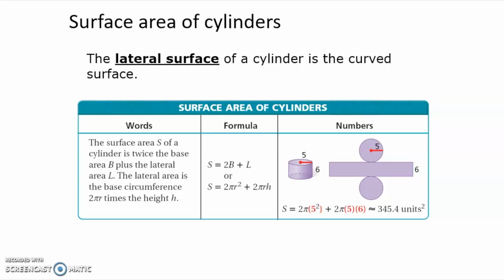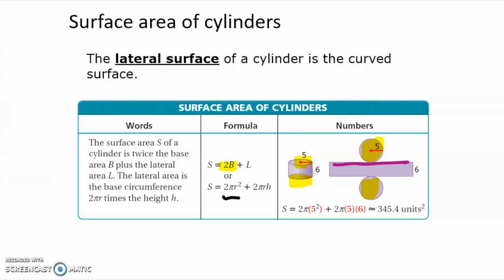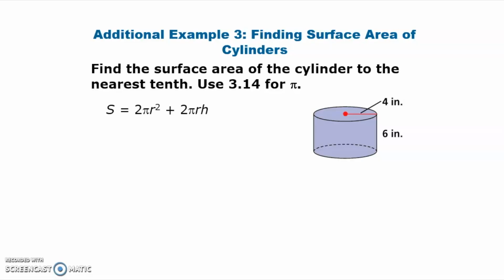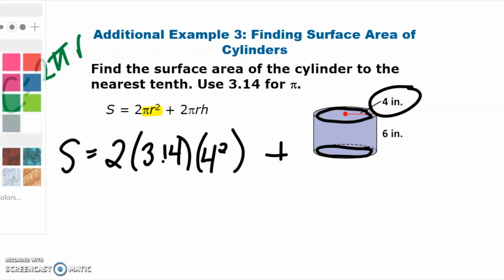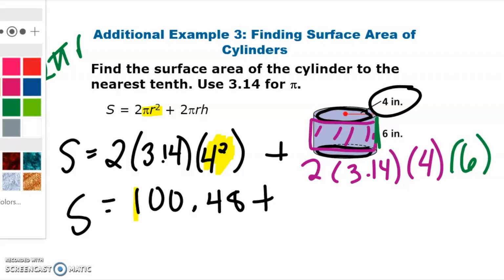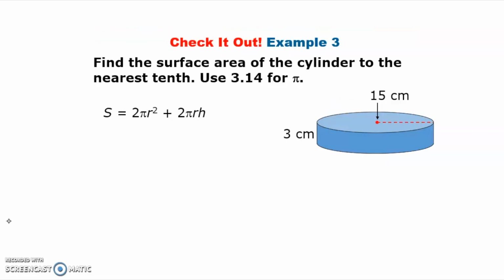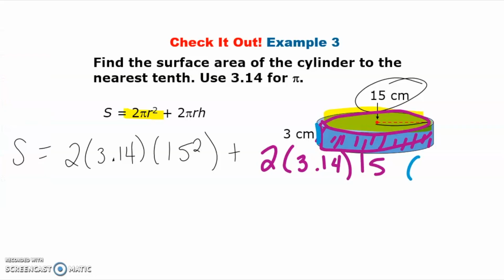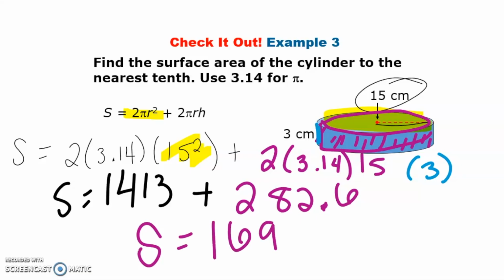How to Find the Surface Area of a Cylinder (No Confusion!)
In this lesson, we’ll learn how to find the surface area of a cylinder step-by-step. We’ll break down the formula, look at the circular bases and the curved surface, and use examples to make everything easy to understand. Perfect for middle school math students reviewing geometry or preparing for a test!